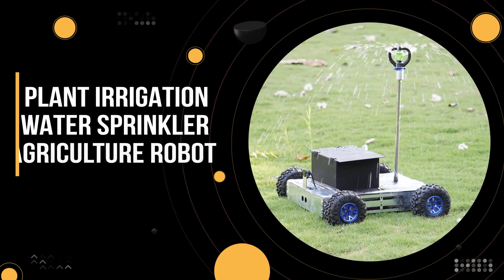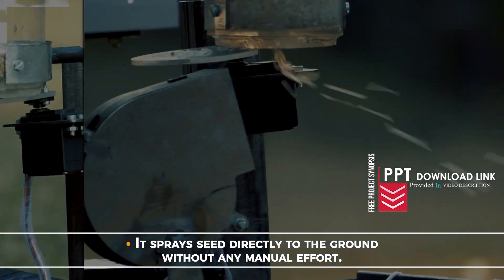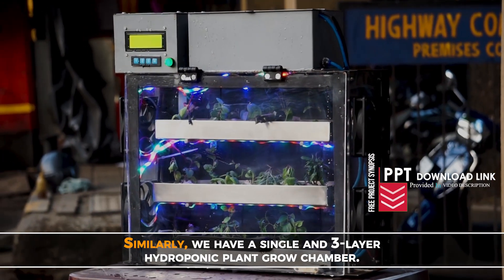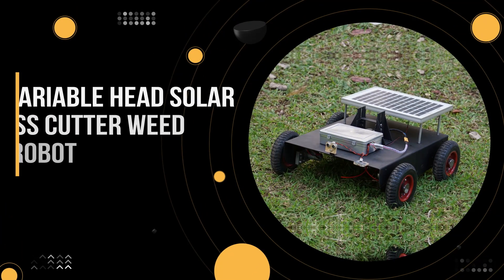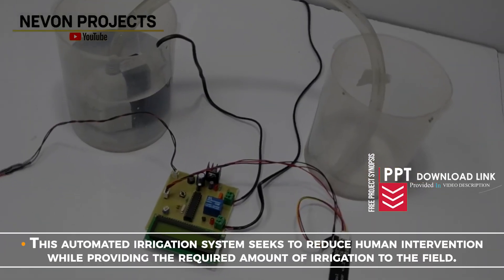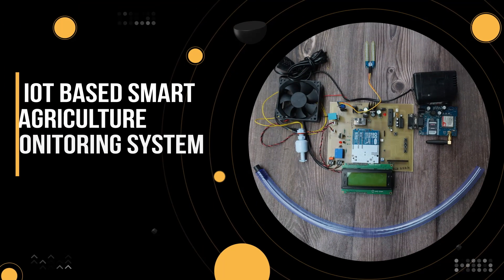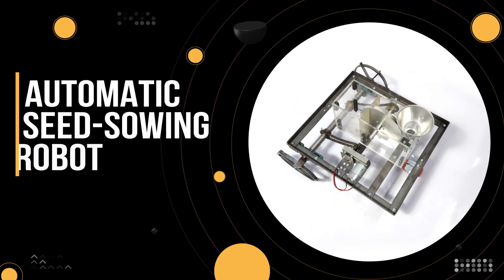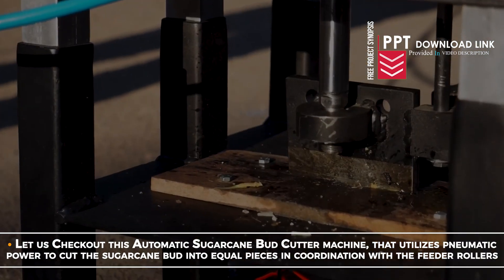Top 10 Agricultural Engineering Projects 2023 | Modern Farming Projects Ideas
A compilation of Top 10 Innovative Agriculture based projects and ideas for modern farming in 2023 by Nevon projects.

10. Plant Irrigation Water Sprinkler Agriculture Robot

9. Design and Manufacturing of Solar Powered Seed Sprayer Machine

8. Indoor Farming Hydroponic Plant Grow Tent 5 Layer

7. Portable Electric Power Tiller Machine

6. Variable Head Solar Grass Cutter Weed Trimmer Robot

5. Automatic Seed-Sowing Robot

4. Automatic Irrigation System

3. Design and Fabrication of Multipurpose Agricultural Machine

2. IOT based Smart Agriculture Monitoring System Project

1. Automatic Sugarcane Bud Cutter Machine | Variable Cutting Size